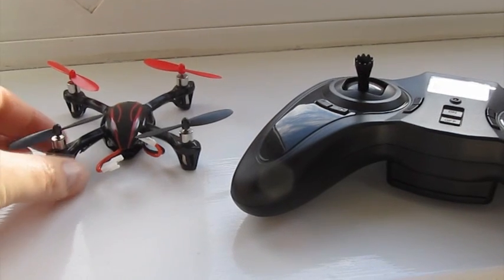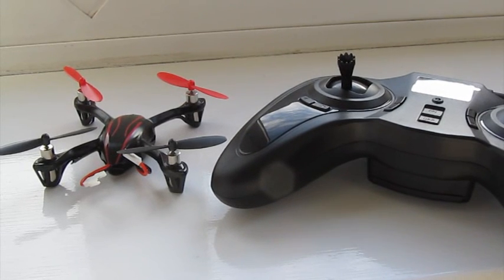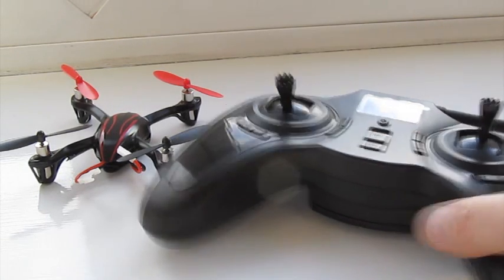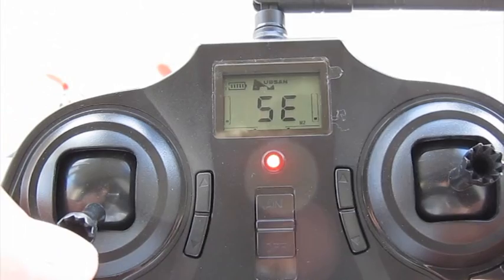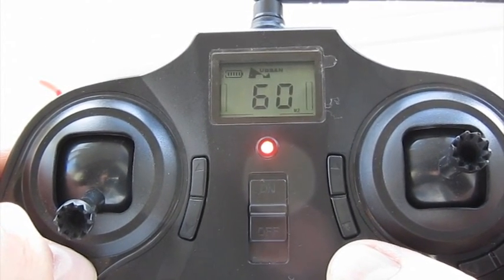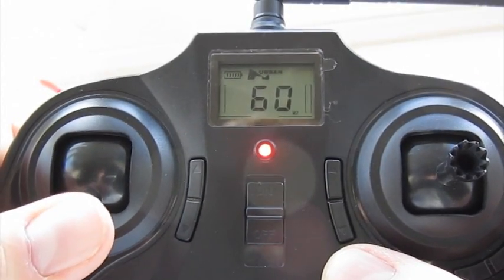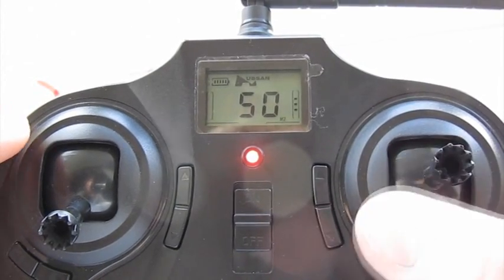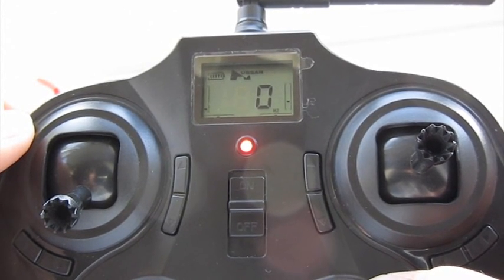Hubsan X4 - Adjusting the Sensitivity of the Transmitter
This is a new Viper with a new transmitter. I noticed that the new transmitter was fine except for the rudder control - it was very sensitive and made the model hard to fly smoothly.

This is a video to show how to adjust the sensitivity to suit yourself. This detail is in the manual but I though it would be useful to show as it took me some trial and error to figure it out, even after reading the manual.

To change the sensitivity -

1) Press in the right stick and hold for one second to access the setttings menu.
2) Click in the left stick briefly to select the control you want to alter (look for the flashing blocks on the display to show which control is selected)
3) Use the rudder trim control to chenge the sensitivity.
4) To adjust the 'expert' mode setting, click in the right control again whilst in settings mode
Note: The larger the number - the more sensitive the control.